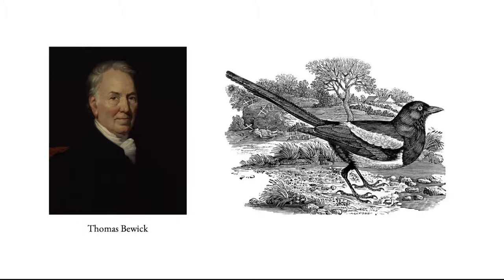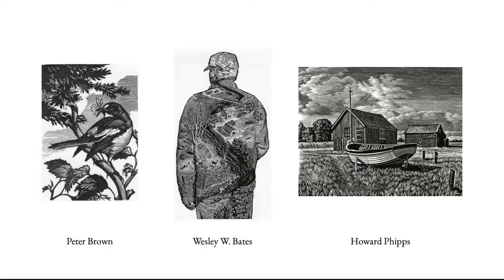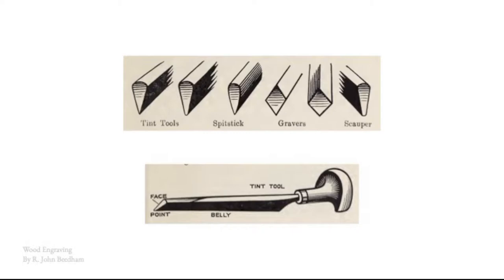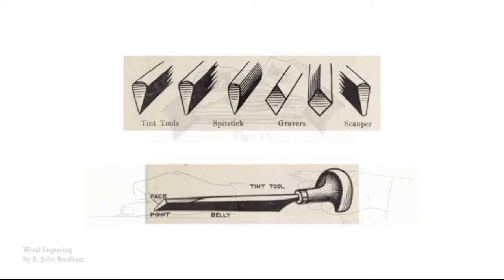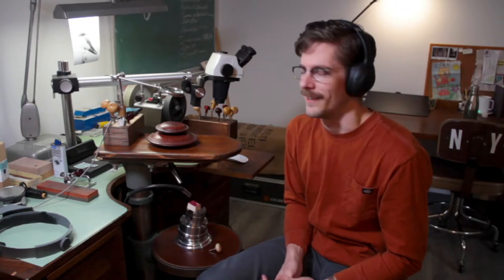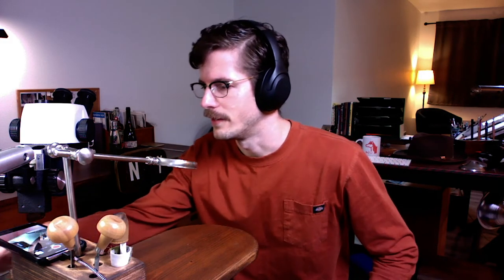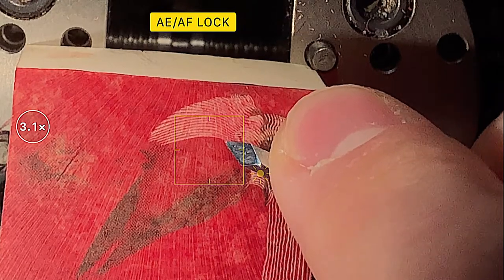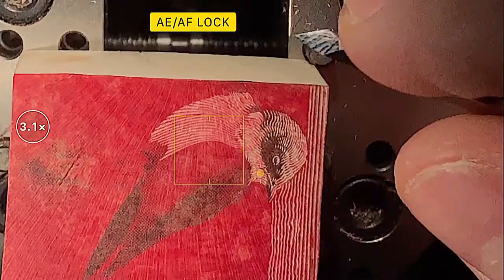Wood Engraving Basics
Shoptalk With Yondr Studio
Episode #1: Wood Engraving Basics

In this episode Nathan Yoder gives a brief introduction to wood engraving, covering a brief history of the medium, the various tools and materials used, and a quick summary of the engraving process.

McClain’s Print Making Supplies (Gravers, Blocks, Sandbags, Oil Stones, Inks...etc)

Heat Transfer Tool